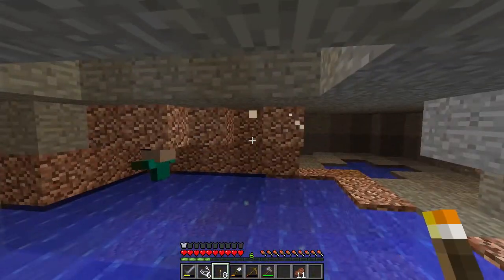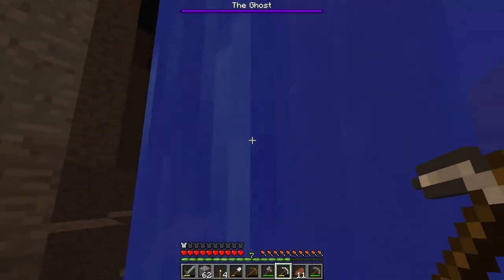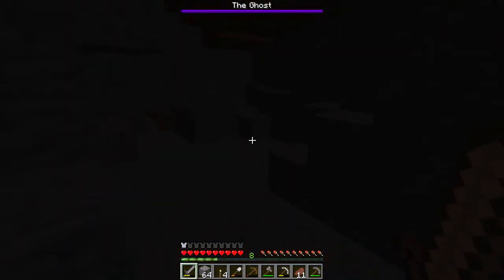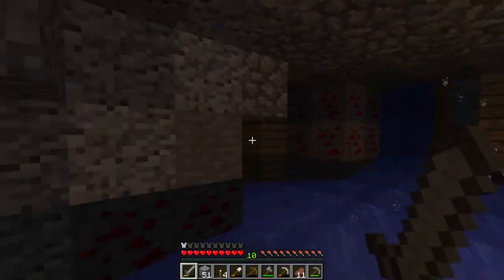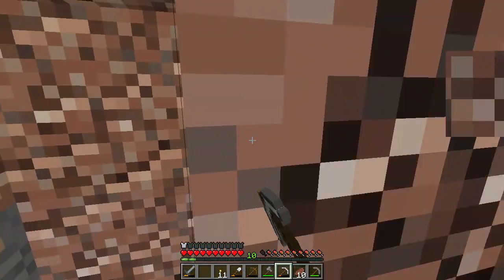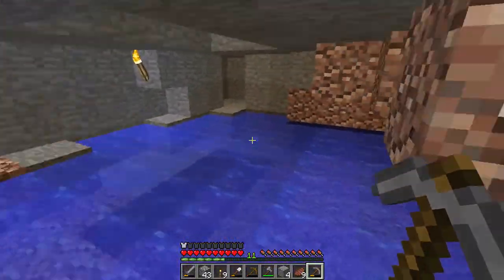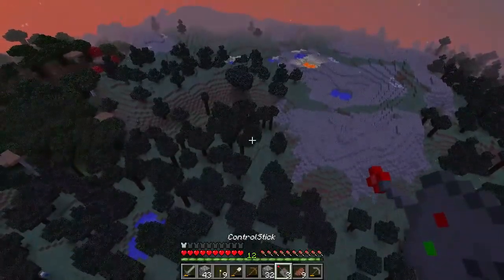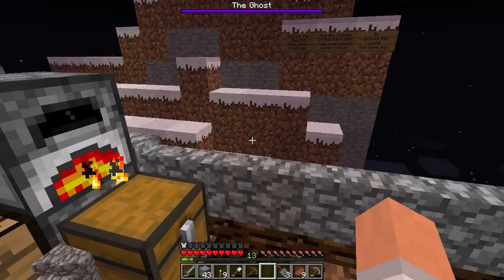Base Race July 2017, Ep. 4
Base Race is The MobCave's Monthly Minecraft Challenge where you must race to gather up a chest-load of specific items and then use them all to create a themed build!

The theme for this month is Science.

You can also learn more about it and the people playing